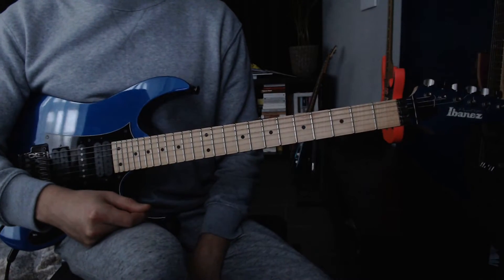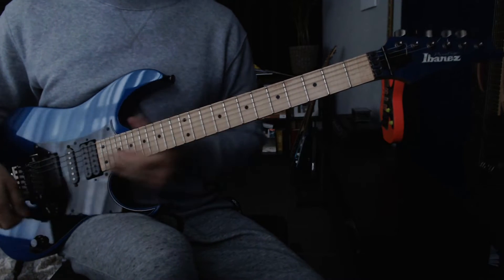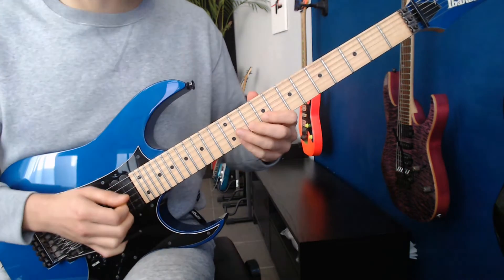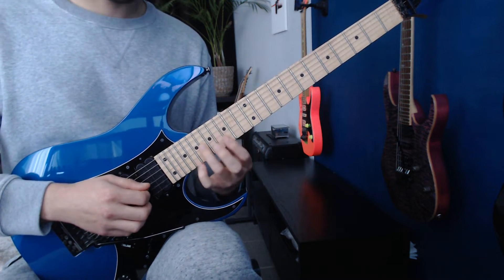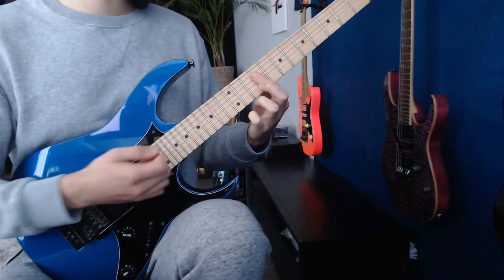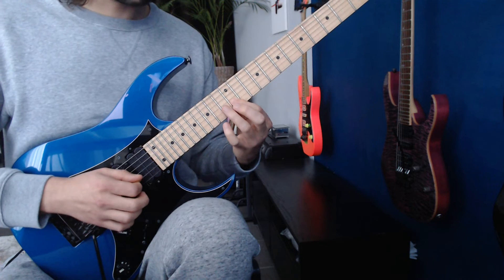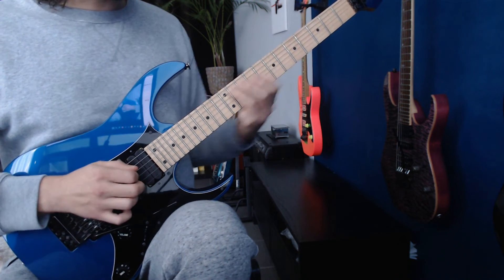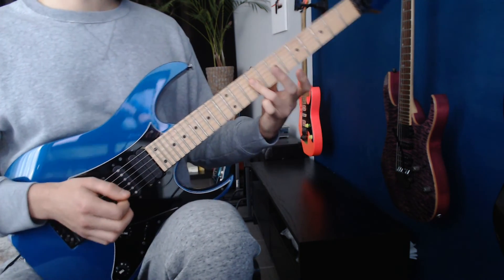(Part 6) Richie Kotzen - Slow Blues FULL LESSON final part.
Final Part :-). Recorded using the FM3 this time.

Watch my left fingers at the very first lick closely when I play it fully, I've made a little error during explaining it. All the rest should be fine.